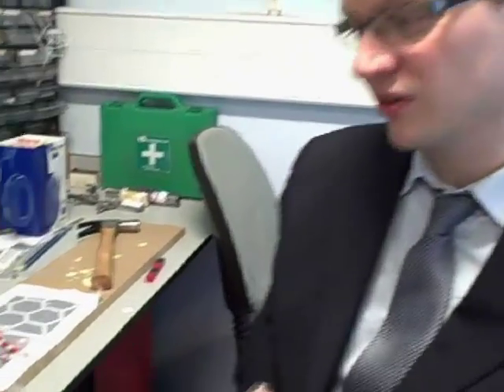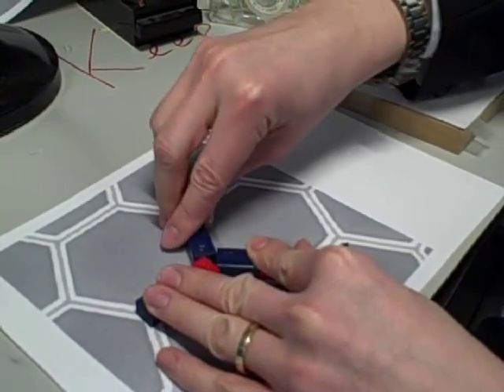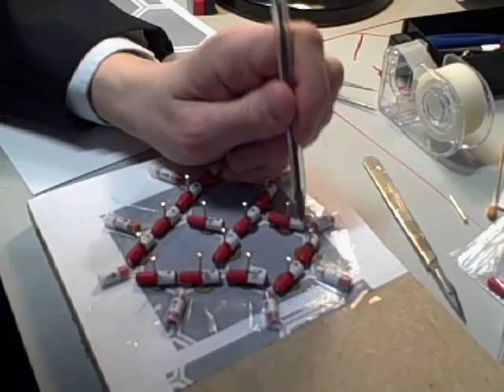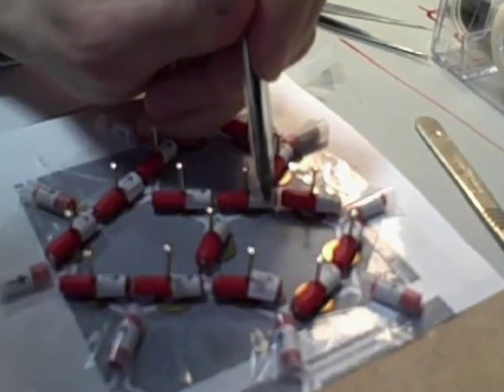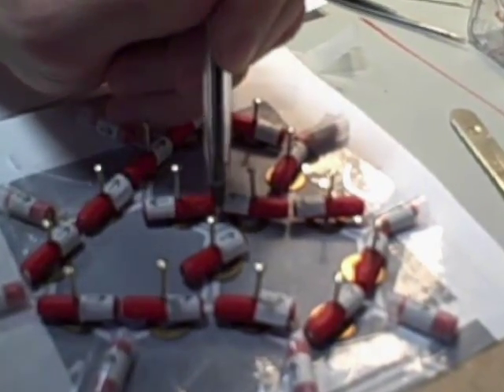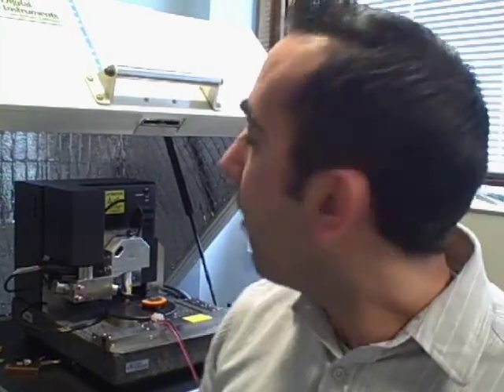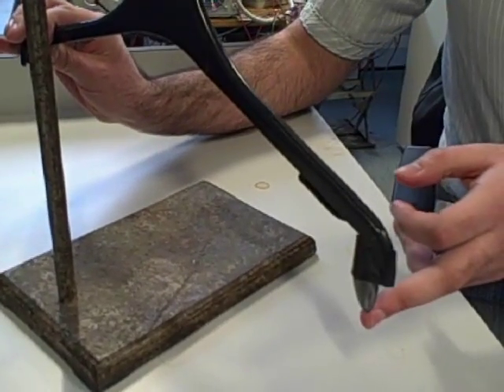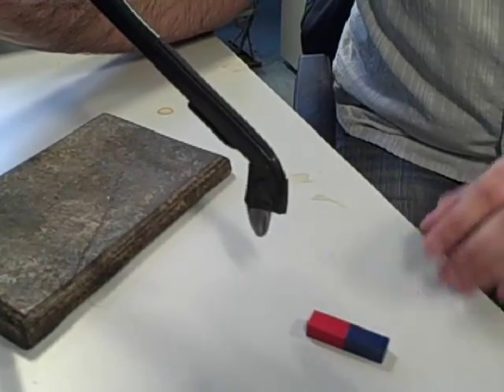Spinning around: Imperial physicists mimic magnetic monopoles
Dr Will Branford and Dr Sam Ladak from the Department of Physics show us how their new nano-scale honeycomb acts like one pole of a magnet.